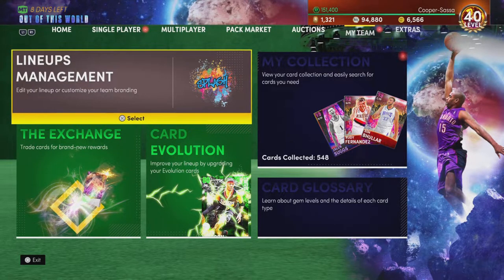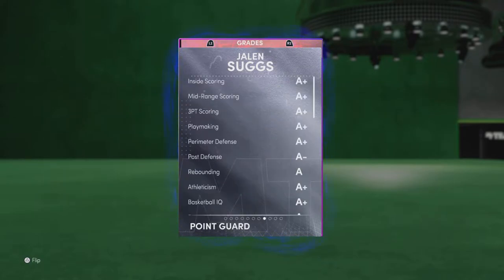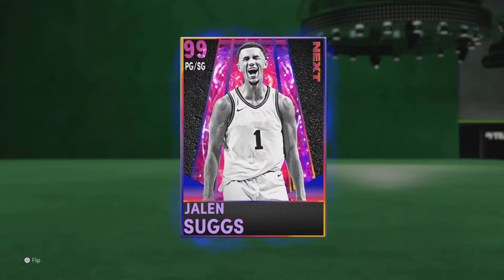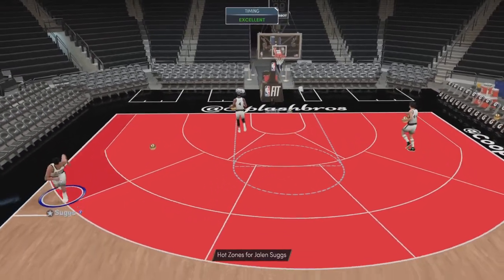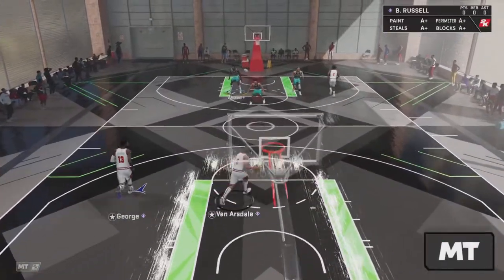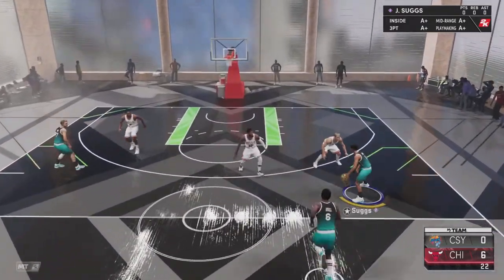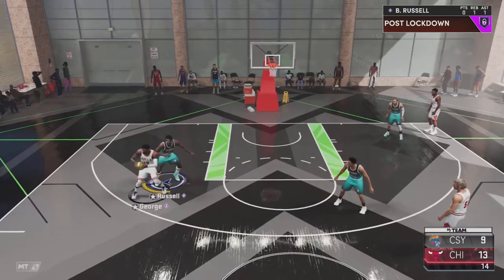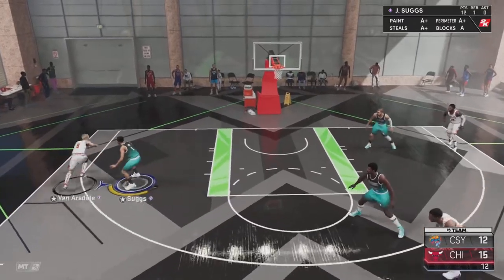Dark Matter Jalen Suggs Gameplay! He has the best release in the game!